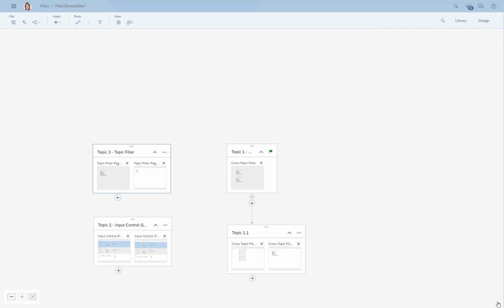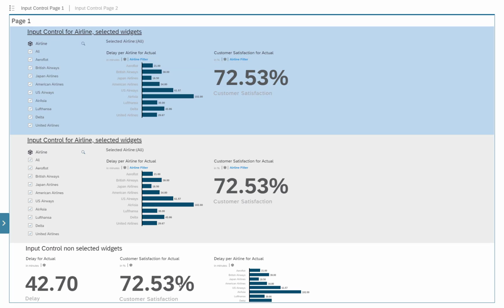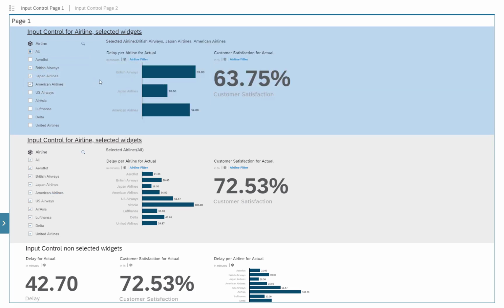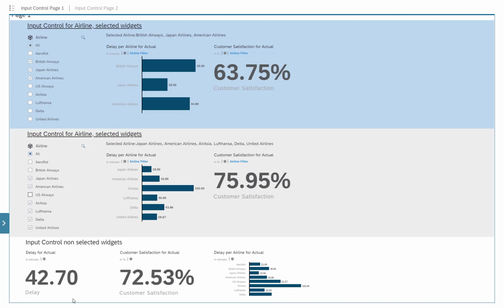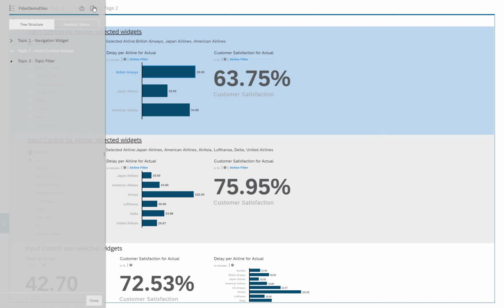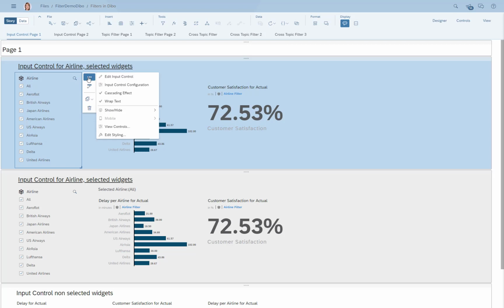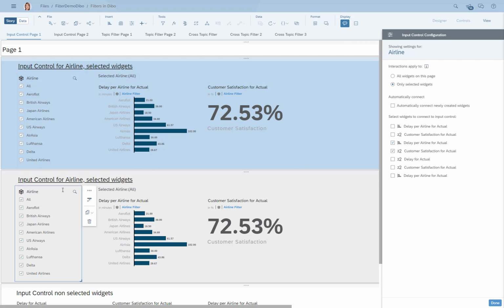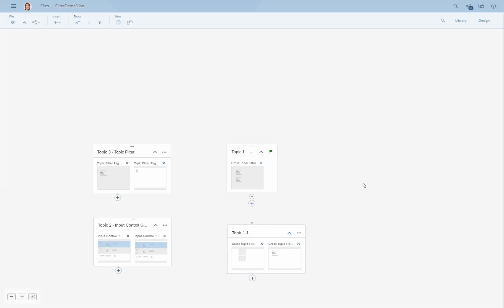Set up input control subset groups in SAP Digital Boardroom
Learn how to set up input control subset groups in SAP Digital Boardroom.